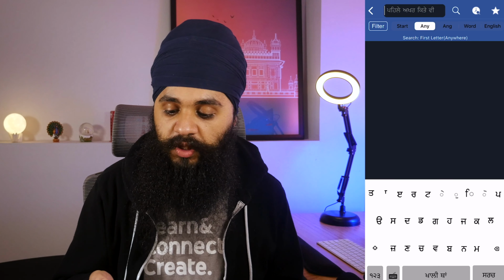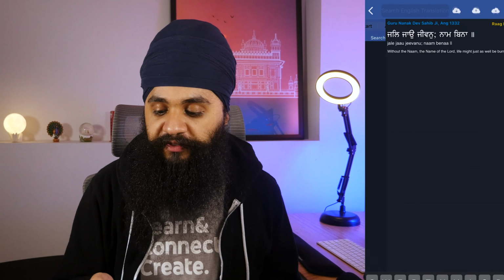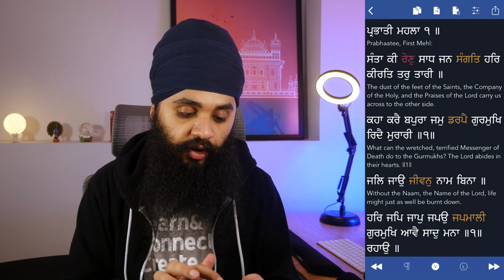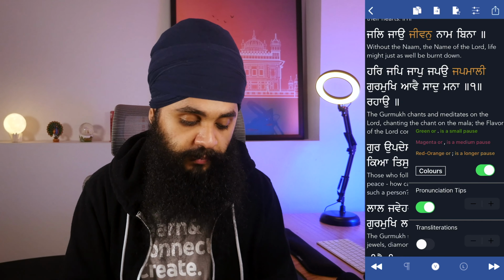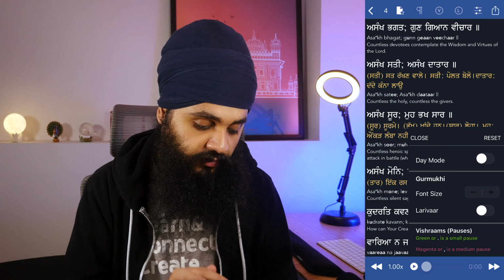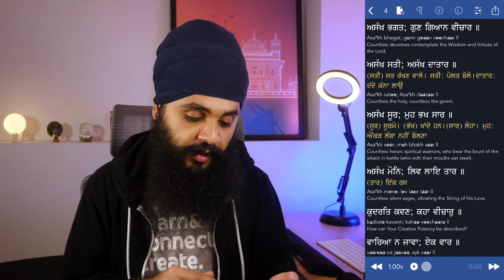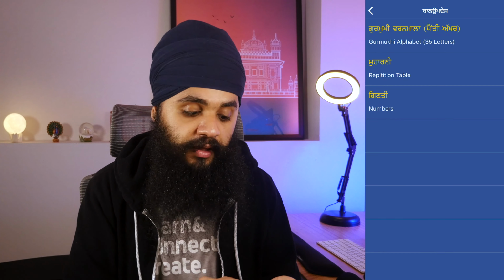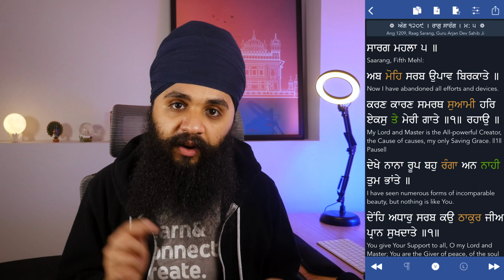Learn Shudh Gurbani App Review!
The Learn Sudh Gurbani app by the Gursevak team is a beautifully designed Gurbani search app. It has a ton of features ranging from favorites, pronunciation tips, Muharni, built-in Sehej Paath, and also a full Sundar Gutka.